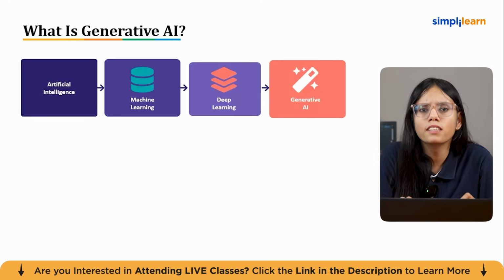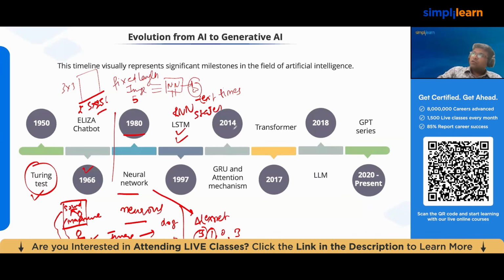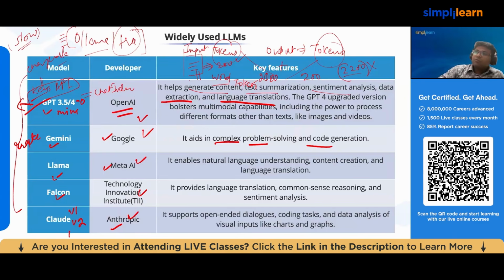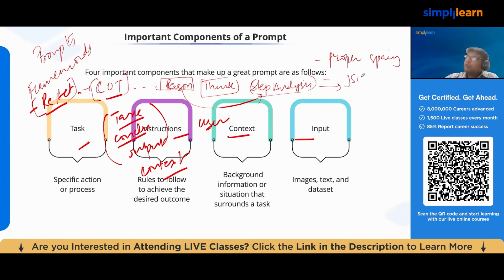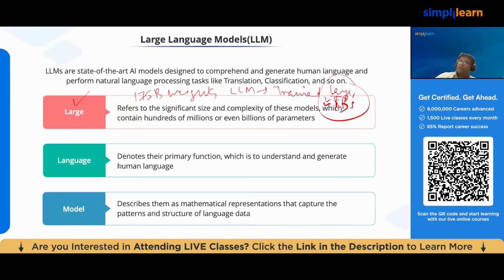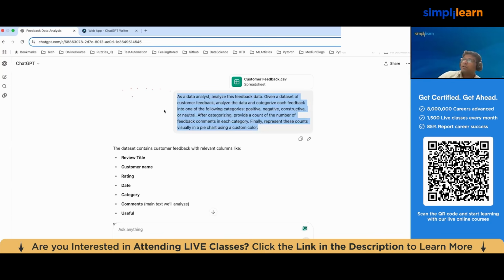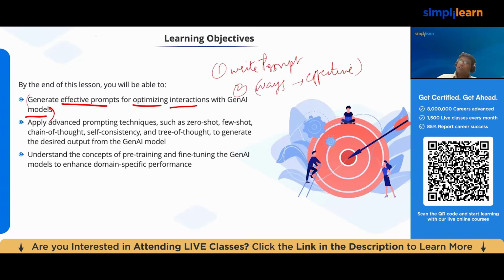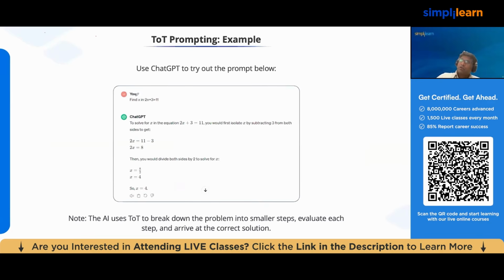Prompt Engineering Full Course 2026| Prompt Engineering Tutorial | Simplilearn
🔥Vishlesan IIT Patna - Professional Certificate Program in Agentic AI & Multi-Agent Systems

In this video, Prompt Engineering Full Course 2026, you’ll learn how to design, craft, and optimize prompts to get the best possible outputs from AI models like ChatGPT, Claude, Gemini, and other large language models (LLMs). This complete beginner-friendly course covers prompt engineering fundamentals, advanced techniques, and real-world applications for content creation, coding, data analysis, automation, and AI-powered workflows.

You’ll start with an introduction to generative AI and how LLMs work, followed by core prompt engineering concepts such as role, task, context, examples, output format, constraints, and instructions. Then you’ll learn essential prompting techniques including zero-shot prompting, few-shot prompting, chain-of-thought, self-consistency, tree of thoughts, and prompt chaining for building AI agents.

The course also includes hands-on tutorials on multimodal prompting, context engineering, RAG vs fine-tuning vs prompt tuning, and using AI tools like GitHub Copilot, Claude Code, Gemini CLI, and ChatGPT for programming, app building, website creation, and Telegram bot development. We’ll also cover strategies to earn money with prompt engineering skills and prepare for AI and machine learning interviews in 2026.

➡️ About Applied Agentic AI: Systems, Design & Impact

This Agentic AI program offers an end-to-end learning path across AI foundations, generative AI, LLM internals, and multi-agent systems. Learners build practical expertise in agent design, planning frameworks, and go-to-market strategy to drive AI product innovation.

Key Features

✅ Stay ahead of emerging AI trends through Simplilearn's AI Impact Studio and build the skills to identify AI opportunities, automate workflows, and build intelligent AI solutions

Skills Covered
✅Workflow Automation
✅ Agentic Frameworks
✅ MultiAgent Systems
✅ Intelligent Automation
✅ Planning Systems
✅ Prompt Engineering
✅UX and UI with Agentic AI
✅ Copilots
✅MCP
✅ RAG